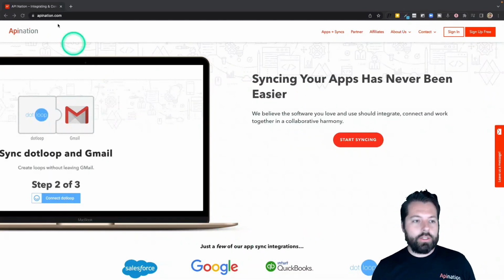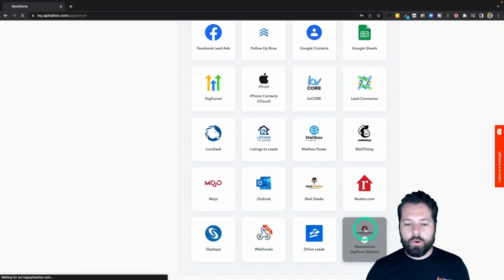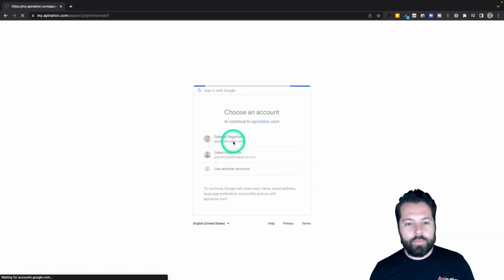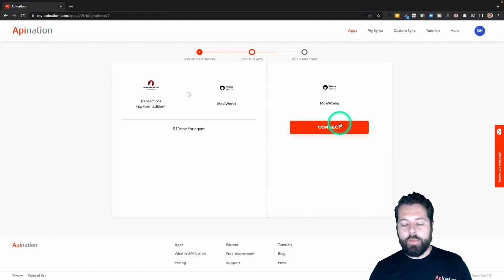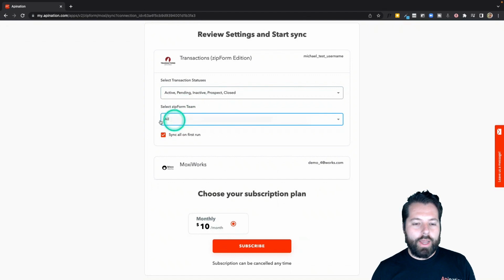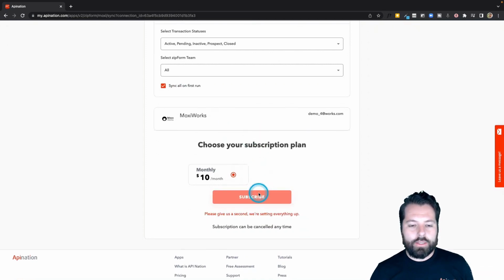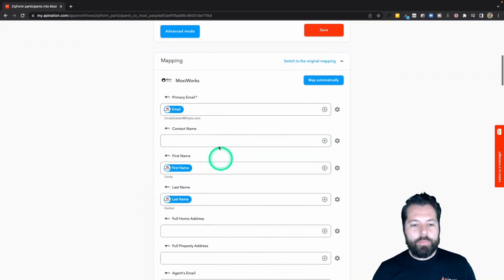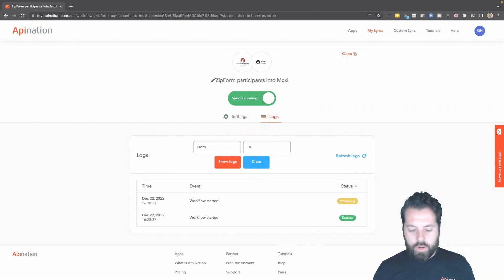How to Connect Transactions (zipForm Edition) and MoxiWorks — Get Contacts in MoxiWorks instantly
You can now set up a robust Transactions (zipForm Edition) Sync to MoxiWorks so that all those contacts you've added to SkySlope, are automatically added into your MoxiWorks.